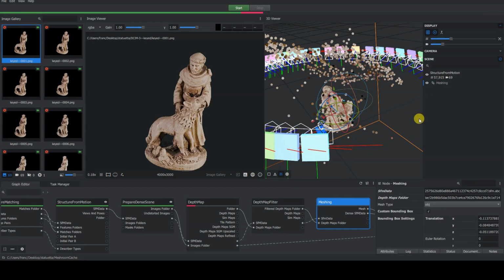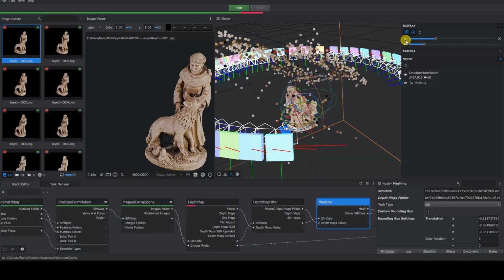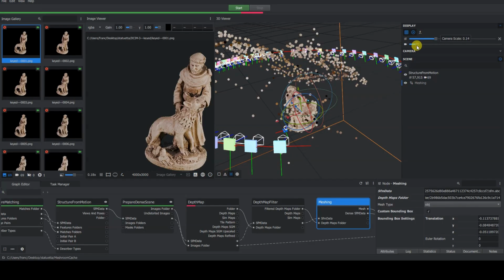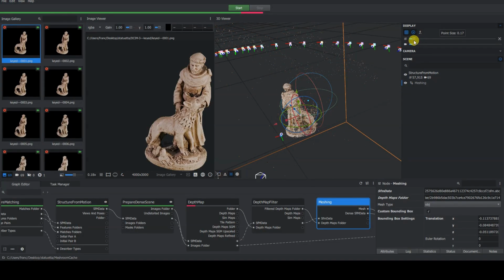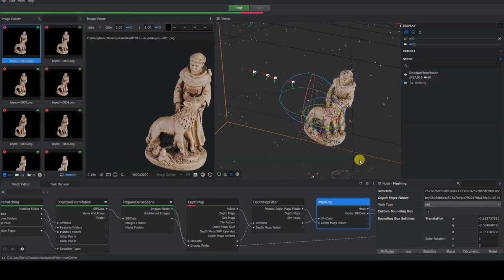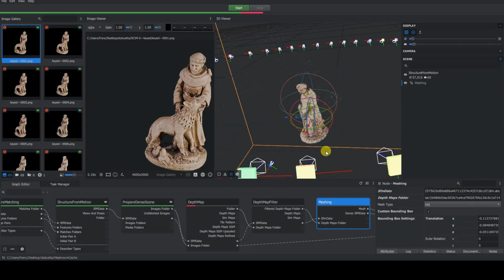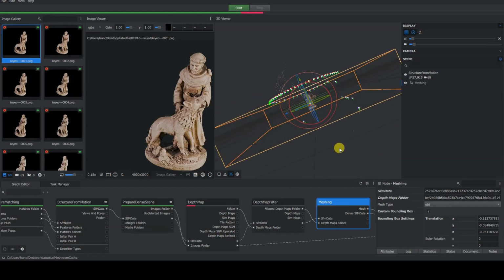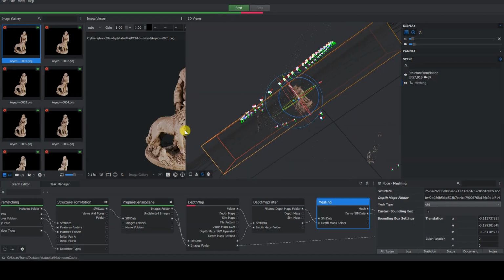Meshroom Quick-Tip: How to Resize Camera Icons and Points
Hello everyone!
This very short video is a small extra to the photogrammetry miniseries with Blender and Meshroom, whose final episode I published just a few days ago.

Specifically, I’ll show you how to resize the camera icons and the points detected by the Prepare Dense Scene node in the 3D view. This can be useful to better identify the areas we’re actually interested in for the reconstruction, so we can then resize the Bounding Box defined in the Meshing node, as I explained in the miniseries.